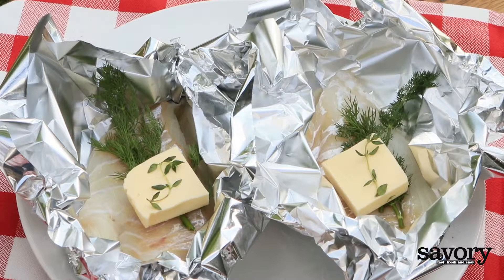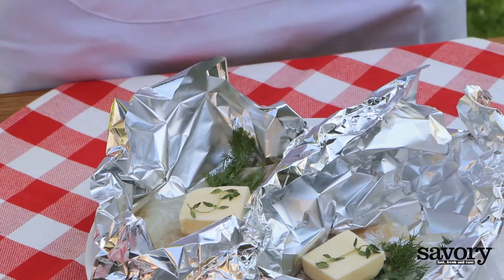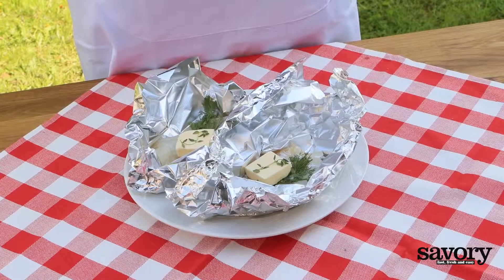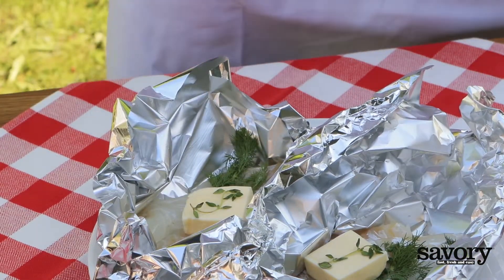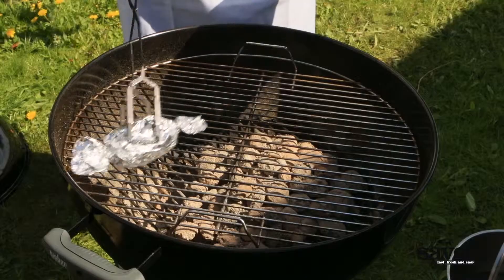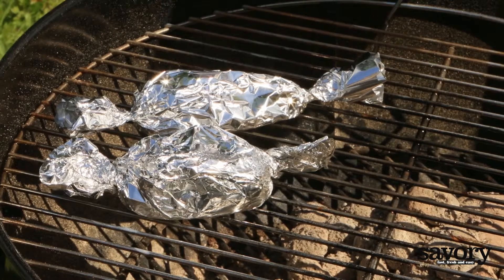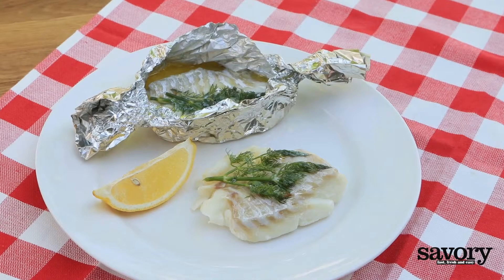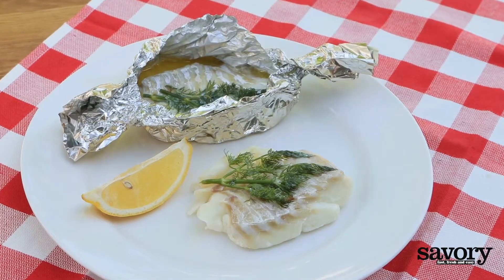Grilled Cod in Foil Packets - Savory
Fish in foil packets is an elegant way to serve dinner, fast. Feel free to add your favorite herbs and seasonings.

Ingredients:
1 (12 oz) pkg frozen cod fillets, thawed
4 sprigs fresh herbs such as dill or fennel
1 tbsp butter
¼ cup dry white wine or chicken stock

Set a grill to medium-high heat. Cut 4 18-inch pieces of foil and make them into 2 stacks.

Fold the edges of the double-stacked foil upwards to create a basket and fill each packet with 1 fillet of cod.

Top each fish fillet with fresh herbs, a dot of butter and 2 tbsp of white wine. Sprinkle with salt (in moderation) and pepper.

Seal packets tightly and set on the coolest part of the grill. Grill fish for 8 min or until fish is opaque. Allow fish packet to cool slightly before opening carefully to avoid escaping steam.